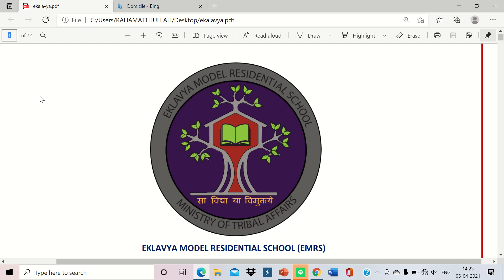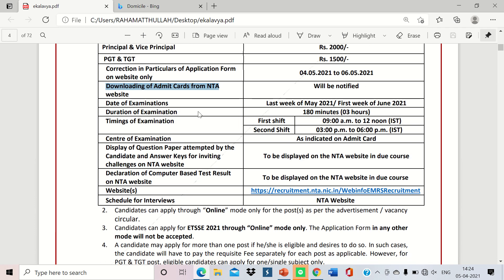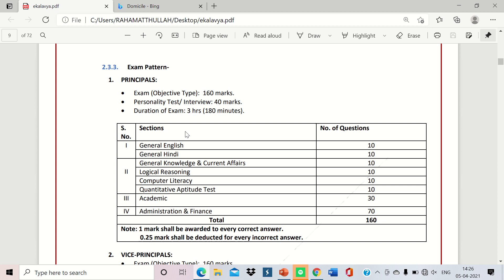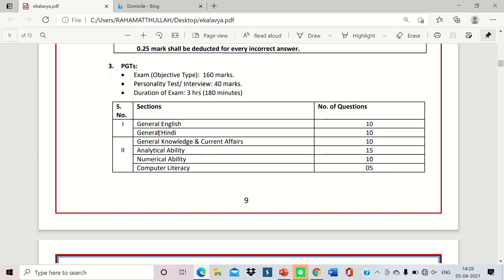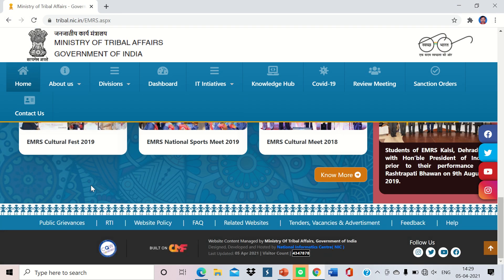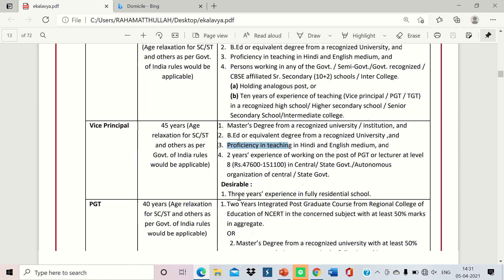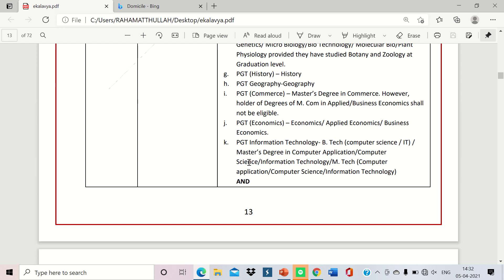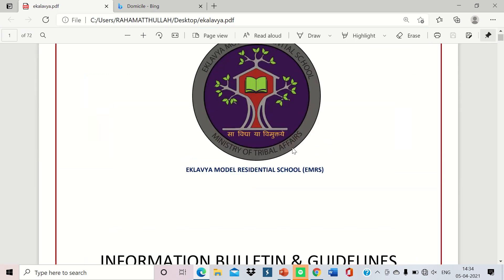Ekalavya residential School Recruitment -2021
Details of notification.